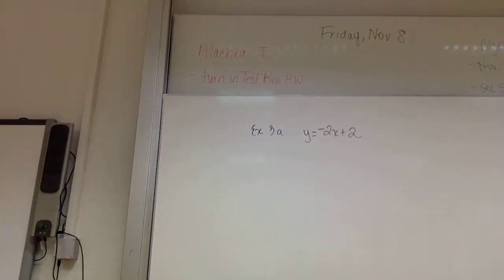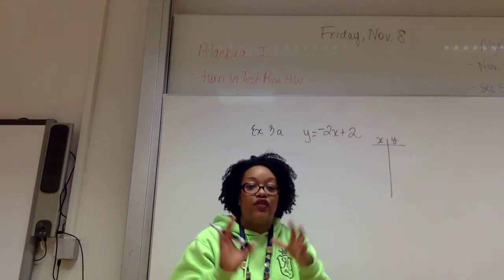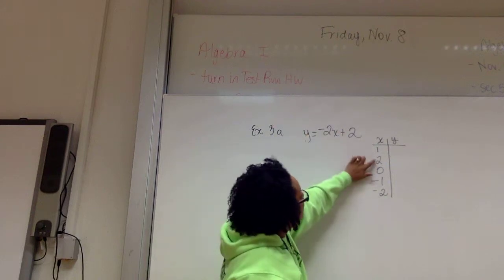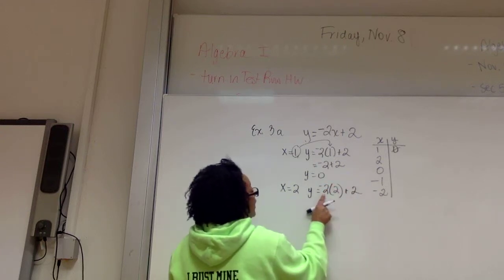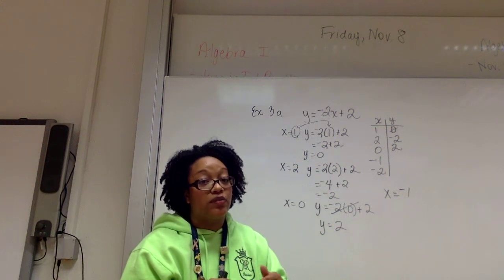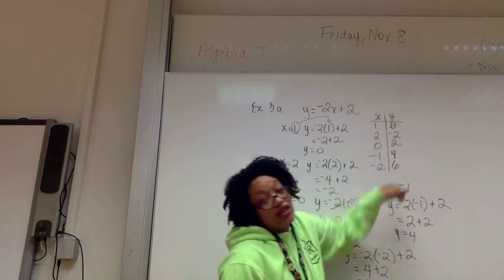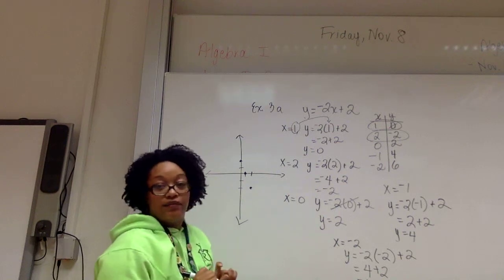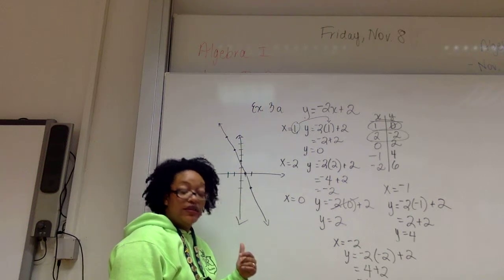Sec. 5.2a Part 3